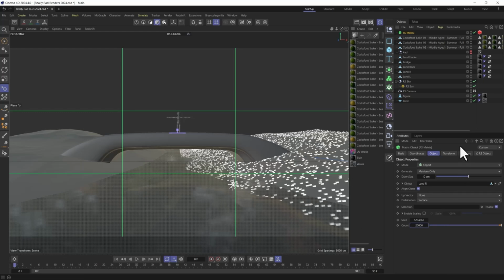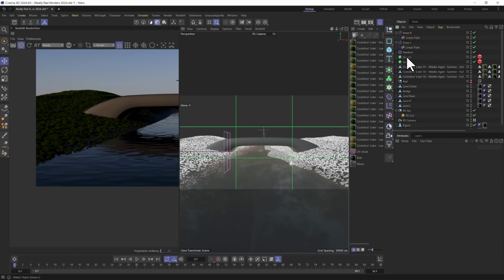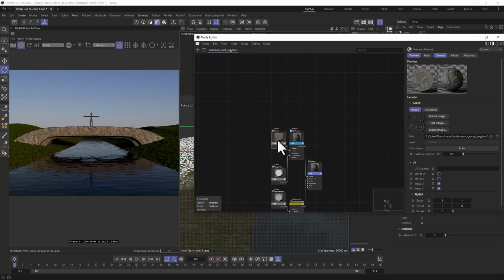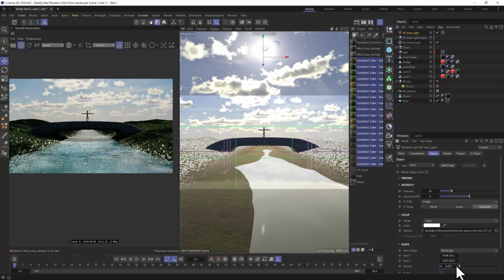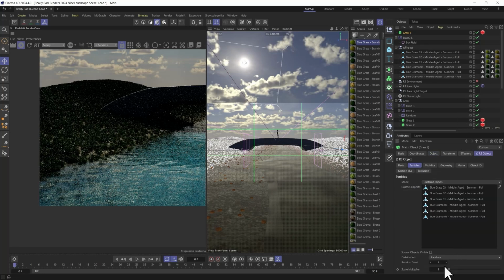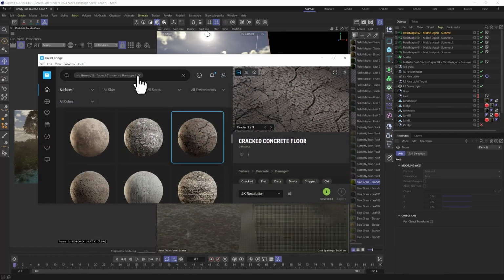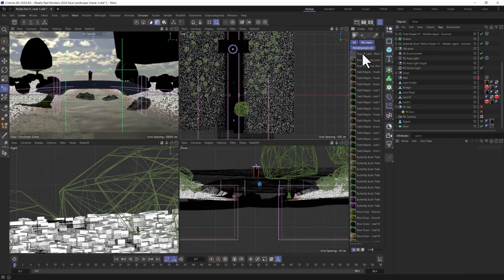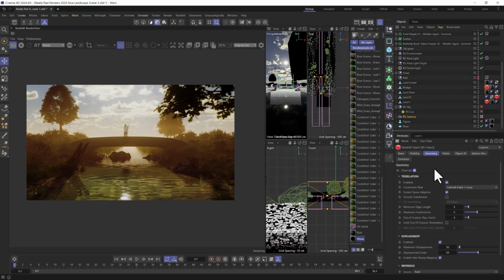Beginner Environment Tutorial | C4D + Redshift | Quixel + Asset Browser Elements Really Rad Render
Effectatron – Cinema 4D and Redshift TrainingEffectatron – Cinema 4D and Redshift Training
In this video we take a look at Creating our first Really Rad Render Scene as a beautiful Environment at sunset. We'll use asset browser assets and megascans. Enjoy.
Anyone can win!
1.
2. Have Fun
3. Upload Render to Enter
Win awesome 3D Prizes, follow along and have fun creating in Cinema 4D and Redshift.
Prizes from  @Greyscalegorilla  ,  @KitBash3D    @thepixellab2011    @cghacks    @Skillshare-com   and Effectatron (Me). I'll be giving away Mind + Motion Classes!
Anyone can win!

Take advantage of the free month and watch over 10 Hours of my C4D and redshift Training on Skillshare! Including 7+ hours of the Lights, Camera, Render Redshift Masterclass
Basic Tier - Instant Access $499